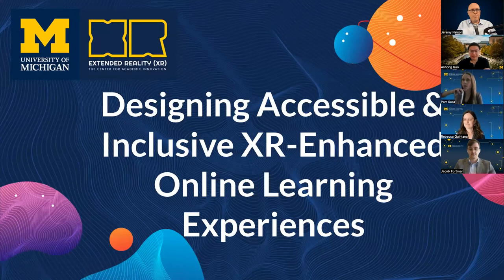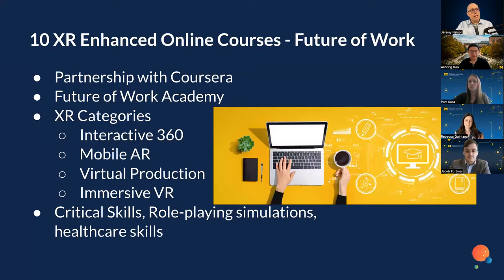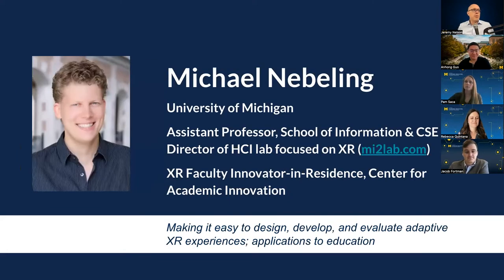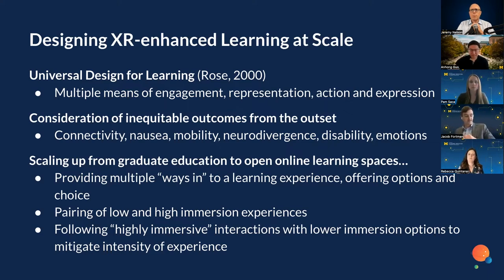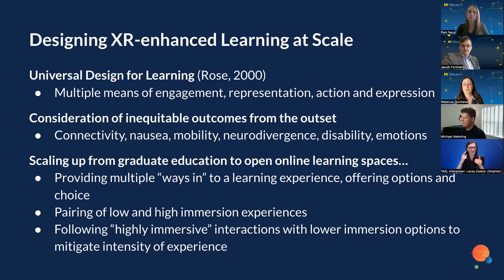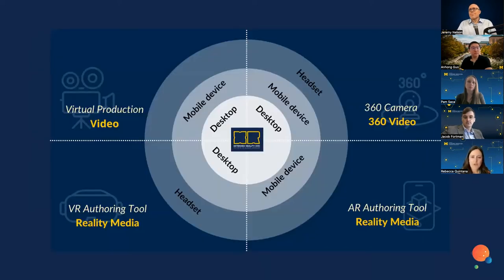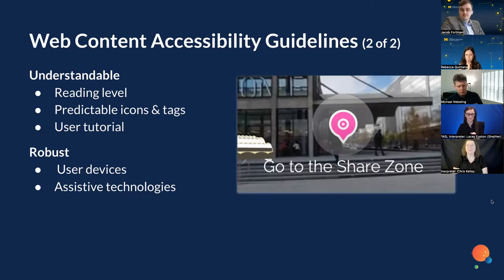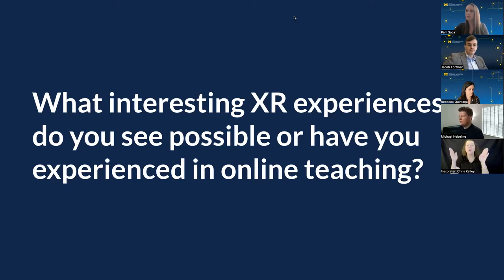2022 Deep Dive A6 | Designing Accessible & Inclusive XR-Enhanced Online Learning Experiences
2022 XR Access Symposium: June 9-10, 2022

Designing Accessible & Inclusive XR-Enhanced Online Learning Experiences
Moderated by Jeremy Nelson, Pam Saca, and Rebecca Quintana, University of Michigan Center for Academic Innovation

This deep dive discusses design guidelines, frameworks, and relevant methodologies to create XR enhanced online learning experiences at scale for a global audience.

The 2022 XR Access Symposium brought together a diverse group of accessibility advocates, researchers, industry leaders, and users from across the world to explore how breakthroughs and big ideas in accessible XR will shape inclusion, employment, and social life in the years ahead. Deep Dive sessions are in-depth discussions among community members about topics of interest. Recordings are presented as-is for archival purposes.

Learn more about XR Access at xraccess.org.